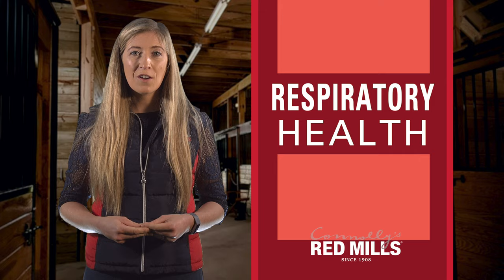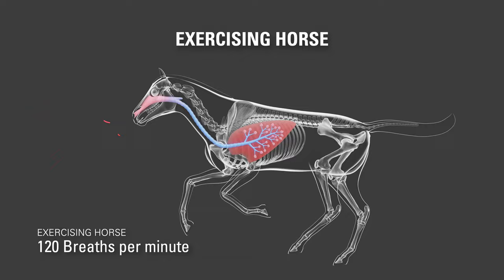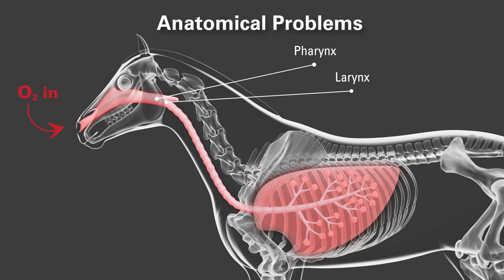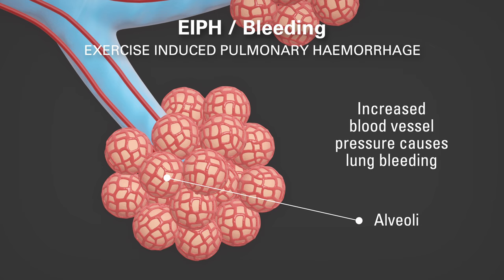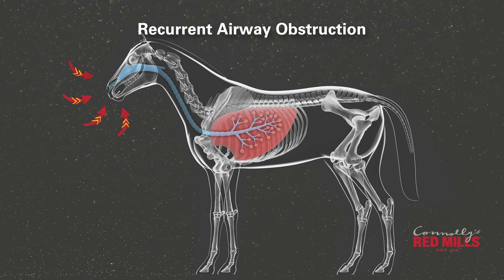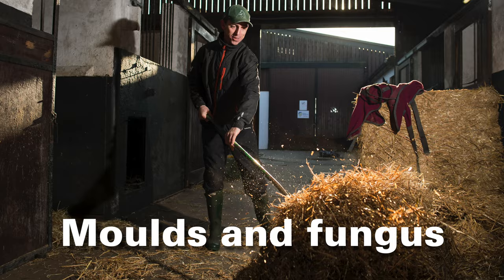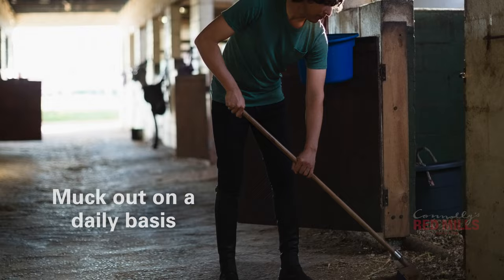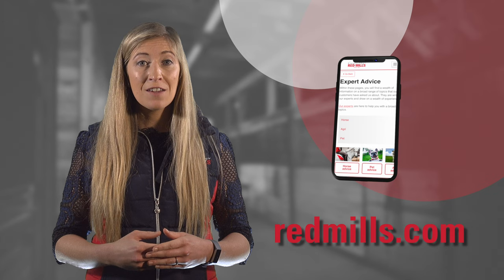Ask Our Experts - Respiratory Health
Did you know that when working at a high intensity a horse can take up to 120 breaths per minute, exchanging 15 litres of air with each breath⁉️